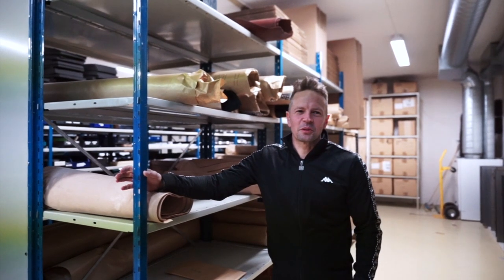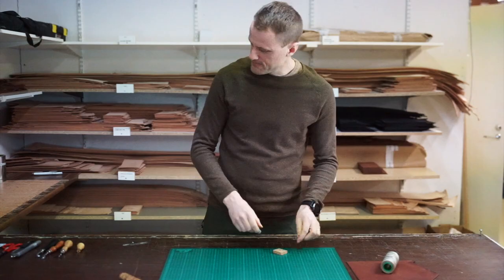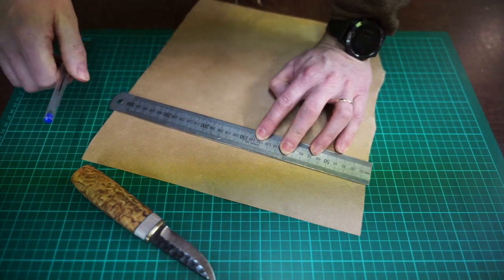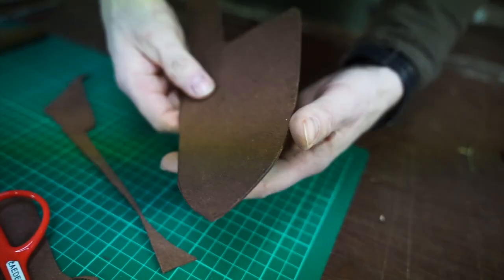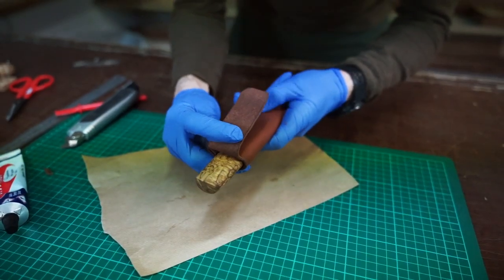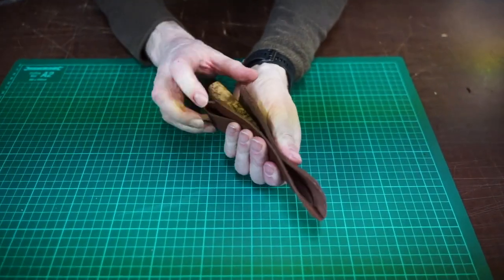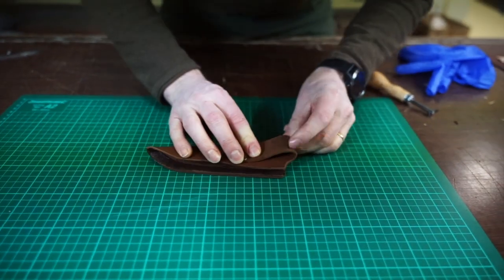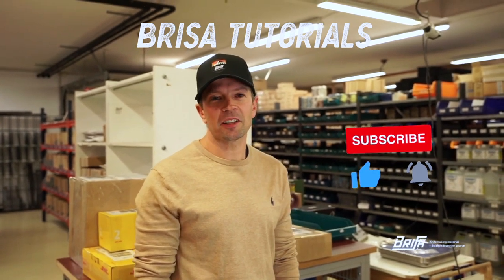BRISA Tutorials - How to make a western style leather sheath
In this tutorial we show you how you easily can make your own leather sheath for your knife! All the products we are using are linked below.

There are many ways to make a sheath. This is a very simple, western type sheath that anyone can make at home!